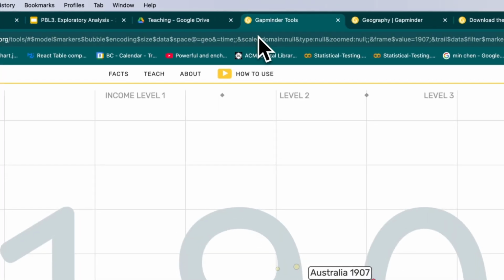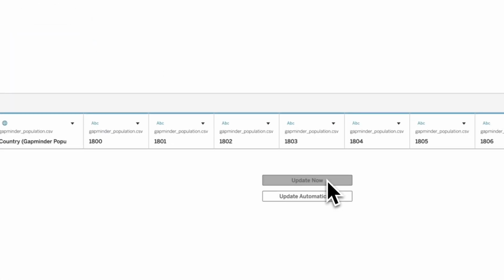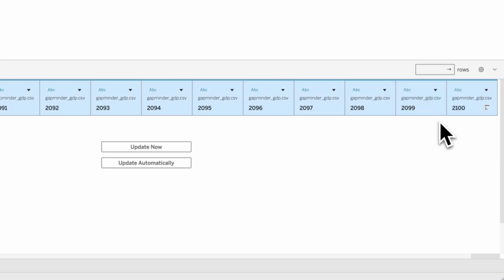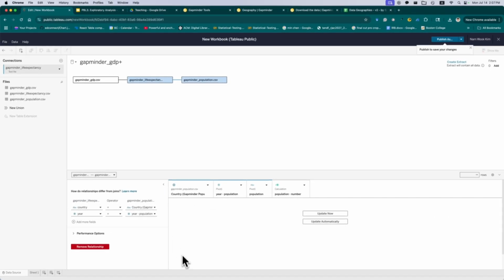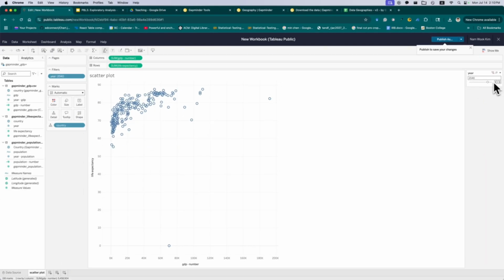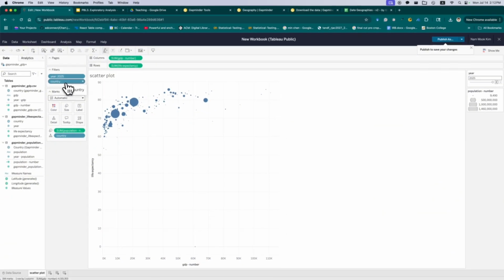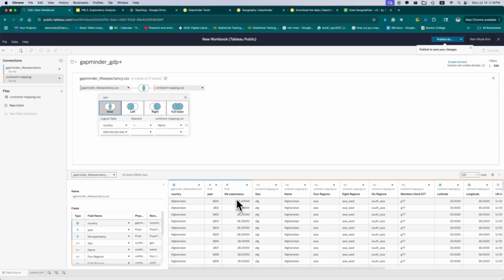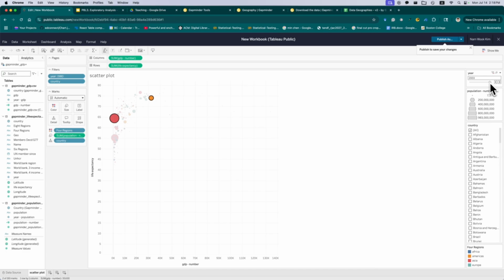Tableau Data Processing: Recreate Gapminder's Interactive Scatter Plot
Learn essential data processing in Tableau!

In this tutorial, we'll recreate an interactive Gapminder-style scatter plot showing life expectancy, GDP per capita, and population. You'll learn:

🧹 Data Cleaning: Fixing column headers and handling messy data.
🔄 Data Pivoting: Converting wide-format data (like years) into a long format for easier analysis.
🔢 Data Type Conversion: Changing strings to numbers.
✍️ Creating Calculated Fields: Transforming challenging data (e.g., converting "10M" to 10,000,000).
🔗 Relating Multiple Tables: Connecting separate datasets using common fields (e.g., Year, Country).
🤝 Physical Table Joins: Performing advanced data blending operations (Inner, Left, Right, Full Outer Joins).
✨ Building Interactive Visualizations:
- Creating a scatterplot with dynamic sizing (population) and color (continent).
- Adding filters for country selection.
- Implementing a year slider for animated historical views.
🧹 Data Filtering: Applying global filters to your dataset (e.g., limiting years).

Get ready to transform raw data into stunning, interactive insights with Tableau!